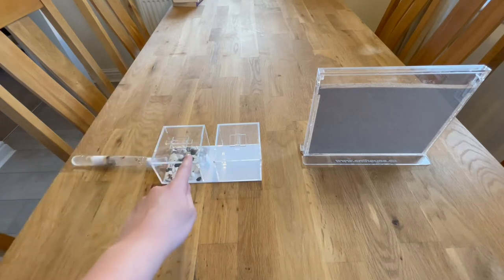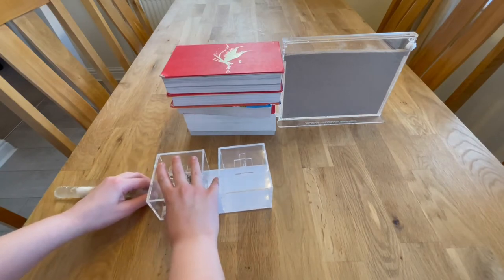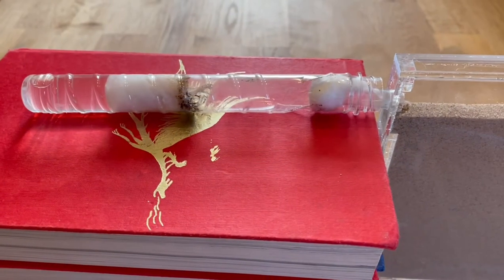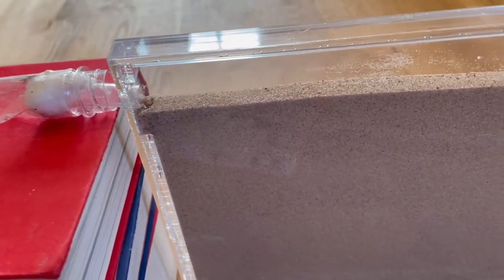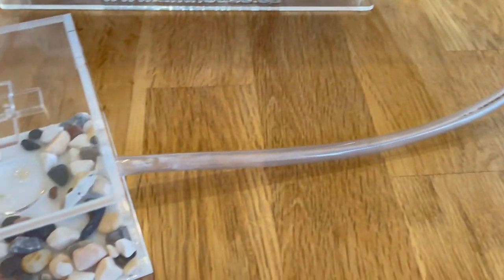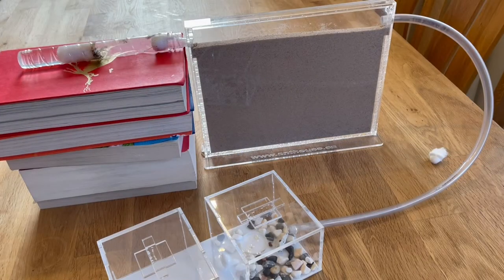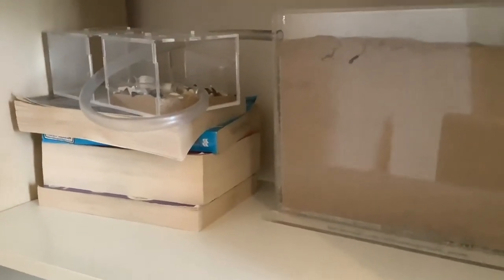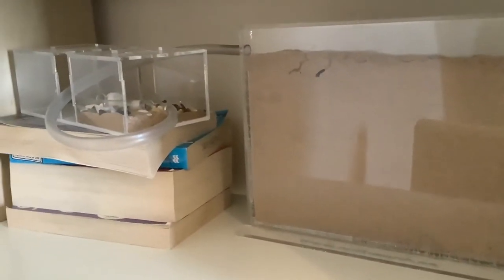Moving my ants into a terrarium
In this video, I will show you how I move my ants into a terrarium